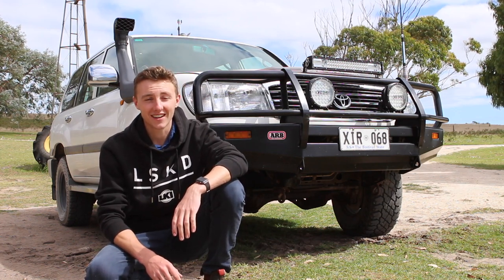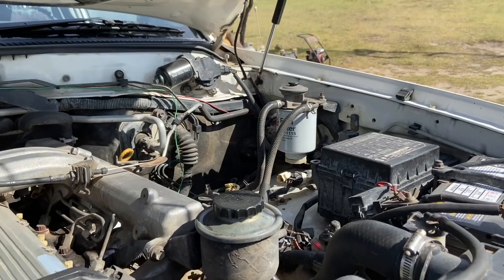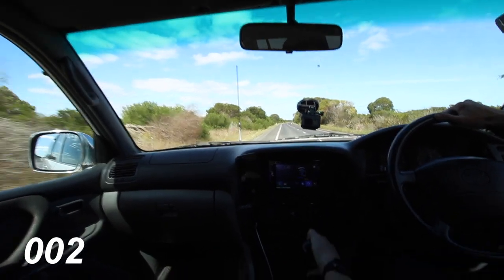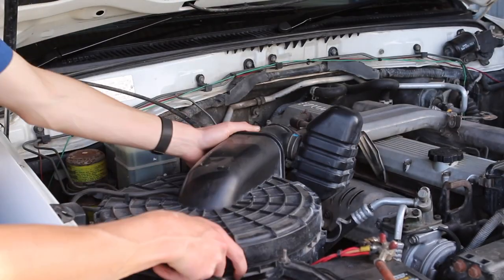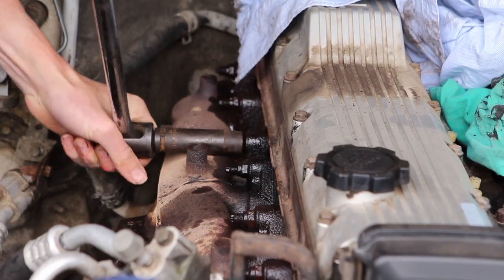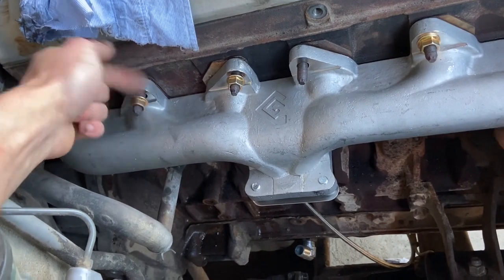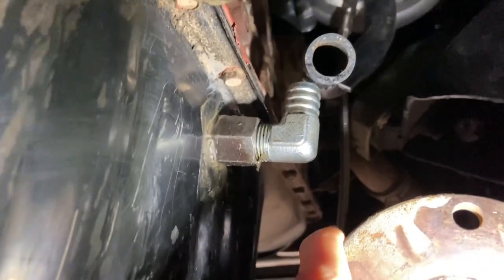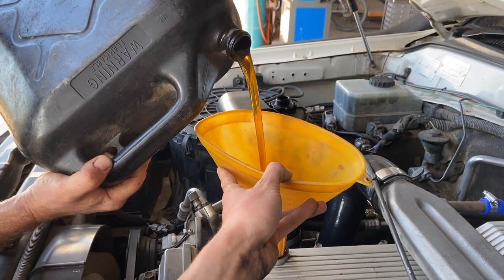TURBOCHARGING my 1HZ - JB Turbo [Turbo Conversion Part 1]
In this first part of my turbo conversion journey, I install a JB Turbo kit on my 1998 HZJ105 running a 1HZ.
In this short series, I will be converting my 1HZ to a turbocharged engine, installing a 3 inch exhaust, wiring in gauges to monitor the turbo's performance and comparing the performance of the engine to before I converted it.

If you have any questions please let me know!